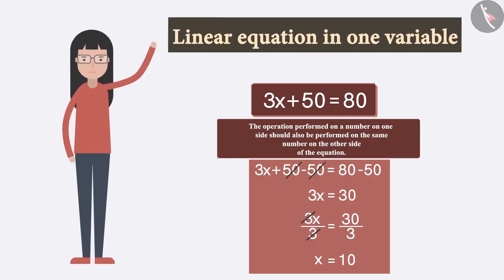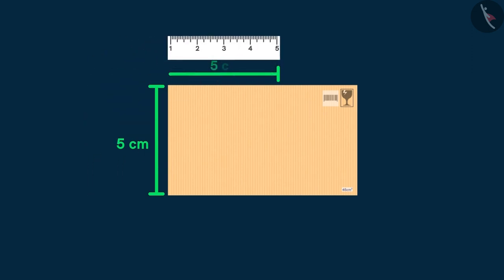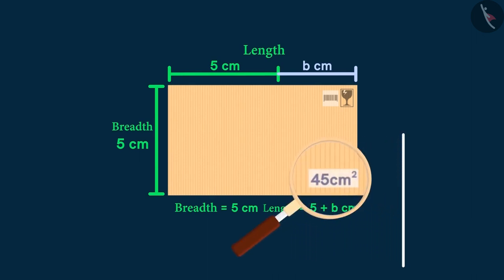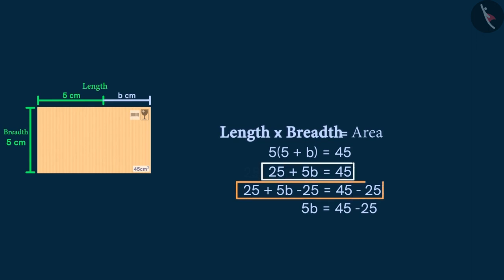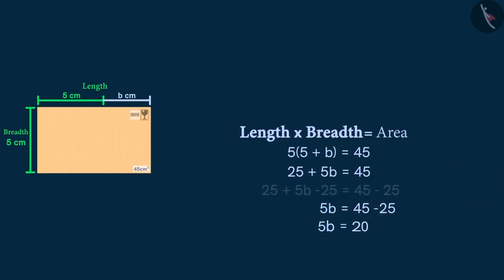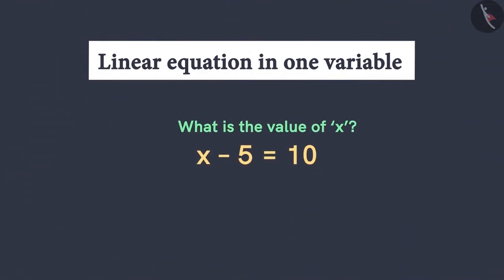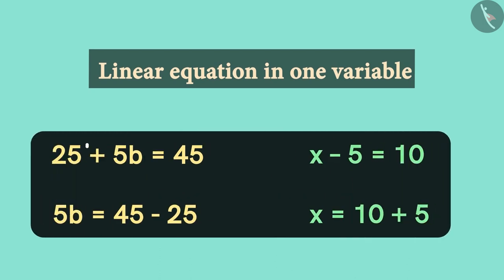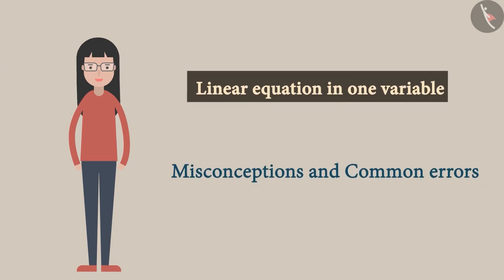Solving Linear Equations in one variable: Part 1 | Part2/3 | English | Class8